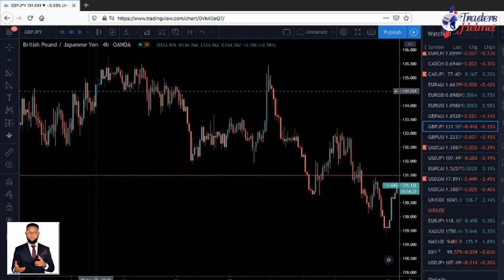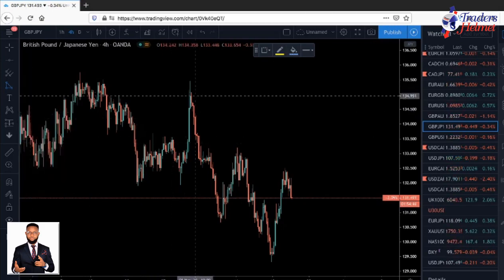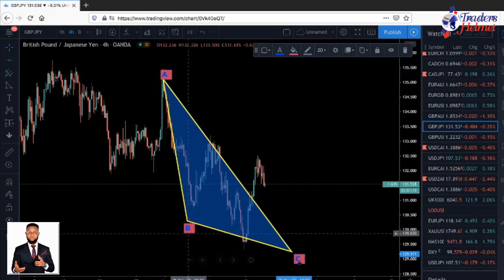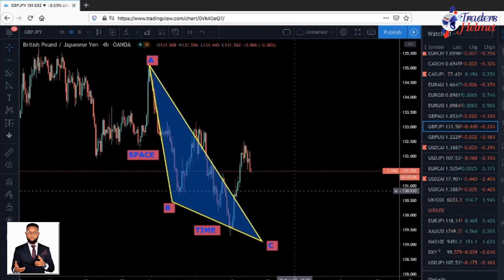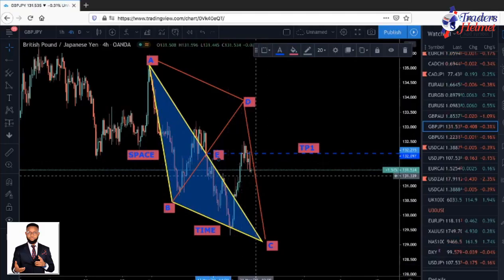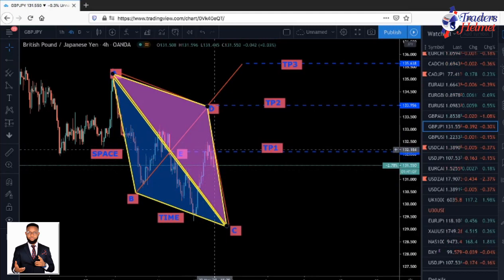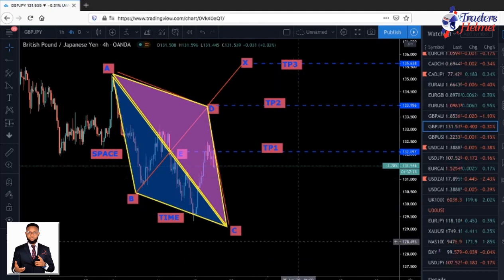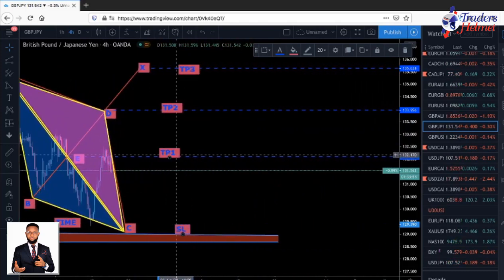Rhombus Strategy Practical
Rhombus Strategy -  Practical Module 4